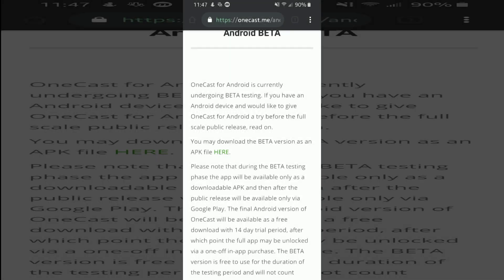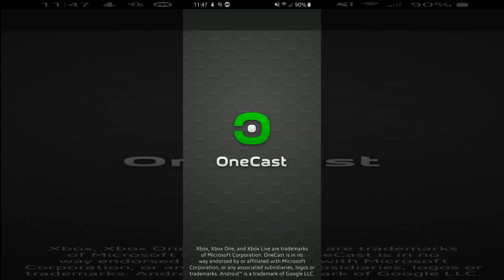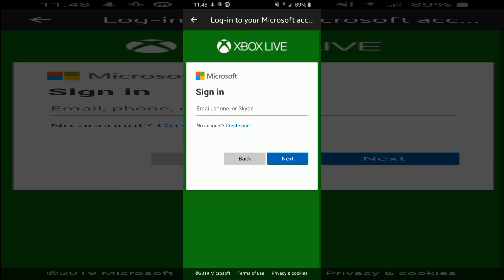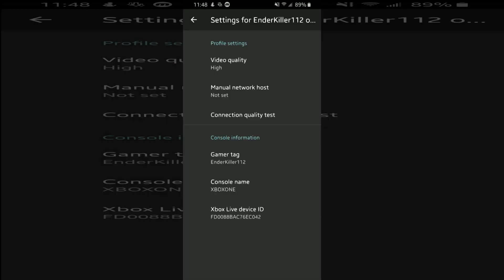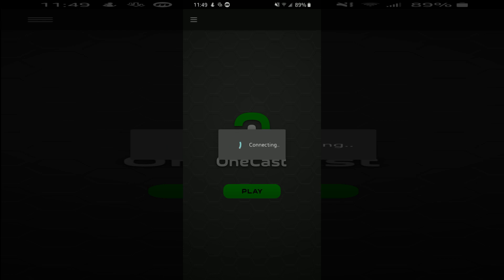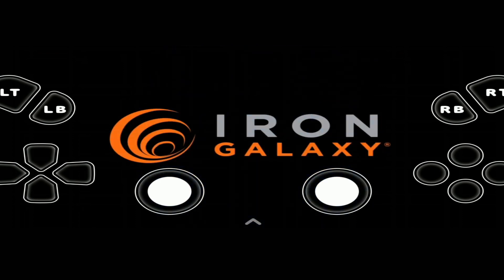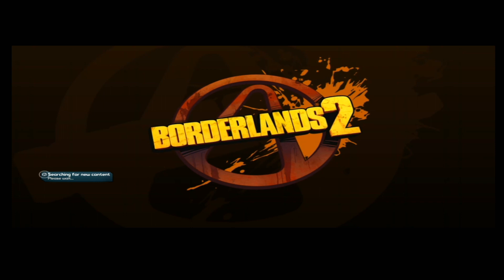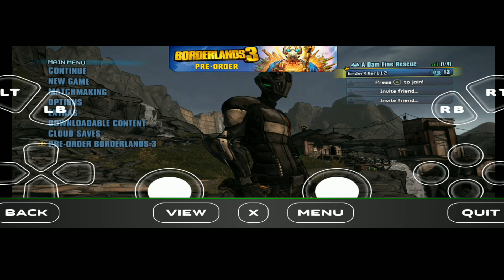How to play your xbox on a phone (ONECAST OPEN BETA)